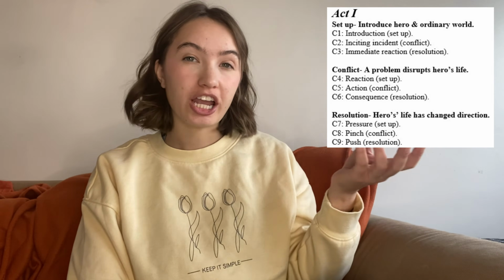🍂PREPTOBER #2: Outlines (27 Chapter Method)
🎃Hello all!! 🍁

This week we delve into outlining! For me, this is arguably the most important thing to prep before November in order to be as successful as possible. I like to know where my story is headed so I can clearly plan out my plot.

I hope you find this video helpful as you prep for Nanowrimo! Let me know what you'd like me to cover next!

🍁Time Stamps:
Intro: 00:00
27 Chapter Method: 01:53
My Outlining Process: 14:09

🎃Nanowrimo Prep website (this has tons of instructions and how to's, as well as documents with different ways to plot your story!)

**Currently not accepting ARCs or Books for Review!**

Read my writing! 📚